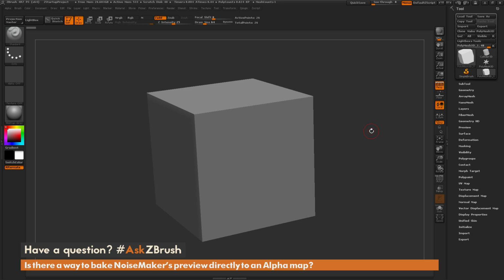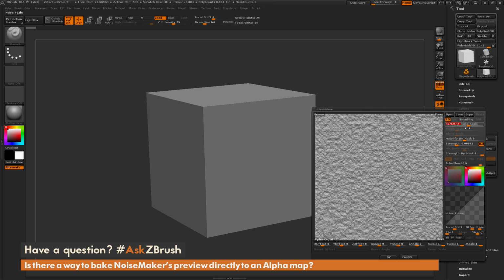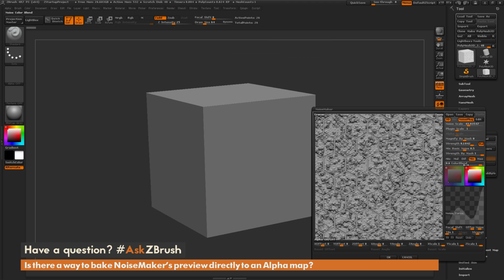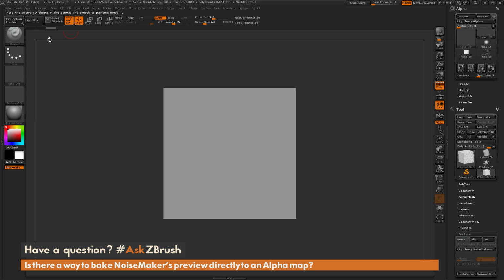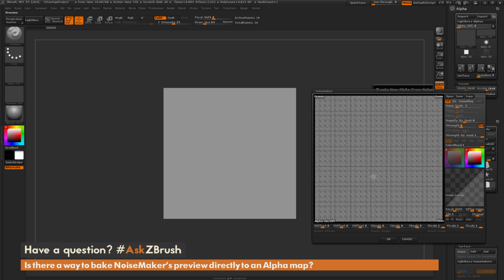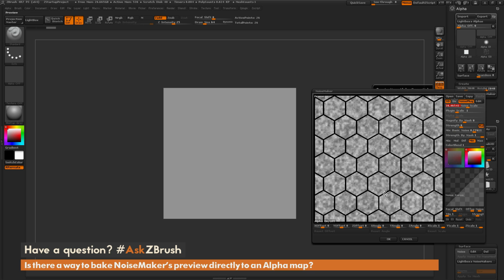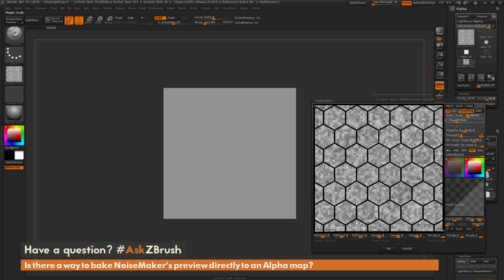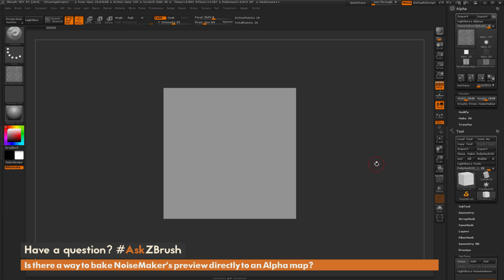AskZBrush - "Is there a way to bake NoiseMaker's preview directly to an Alpha Map?"